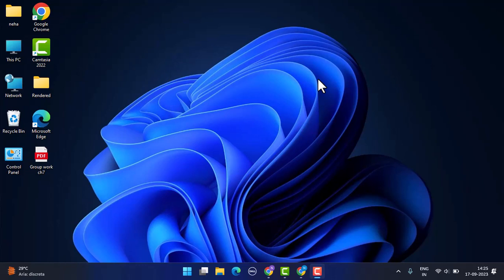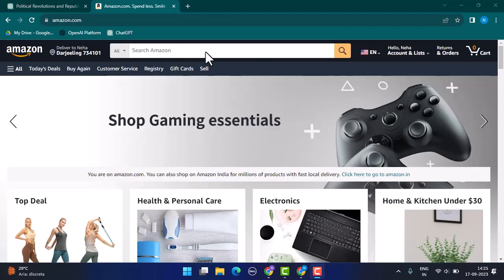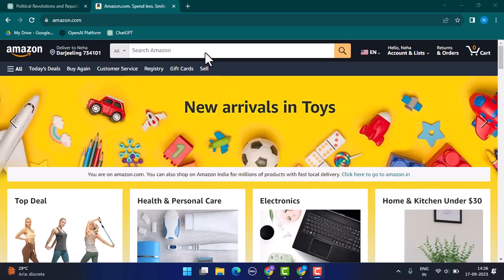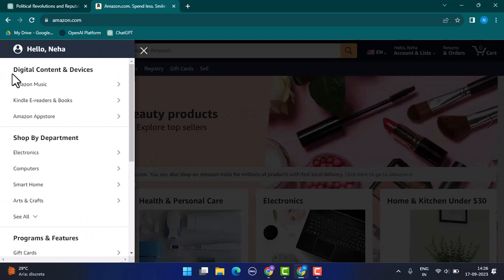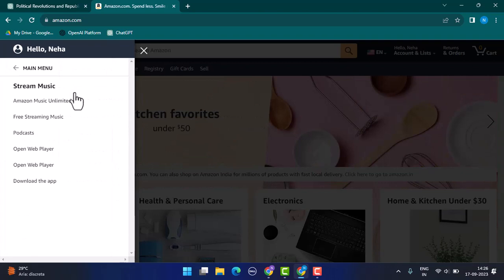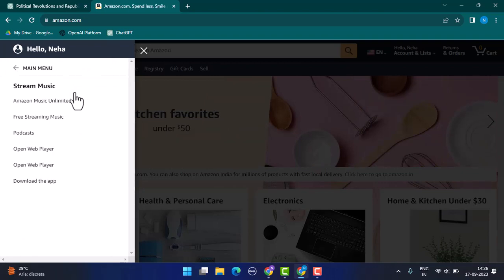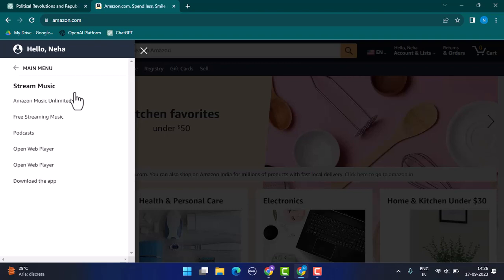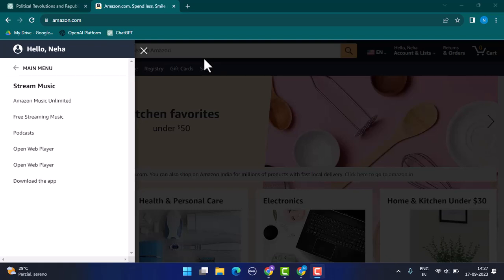Amazon Music - How to Make a Playlist !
This video guides you in an easy step-by-step process to  make playlist on Amazon Music.

Chapters / Timestamps
0:00 Intro
0:12 Make playlist
1:26 Outro